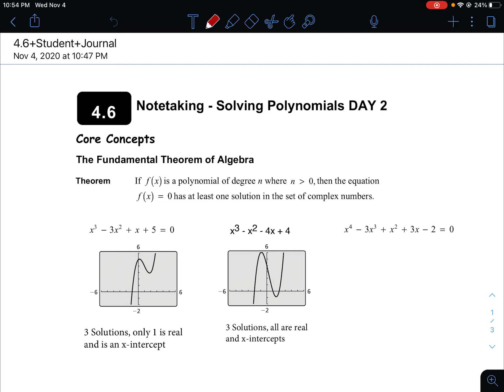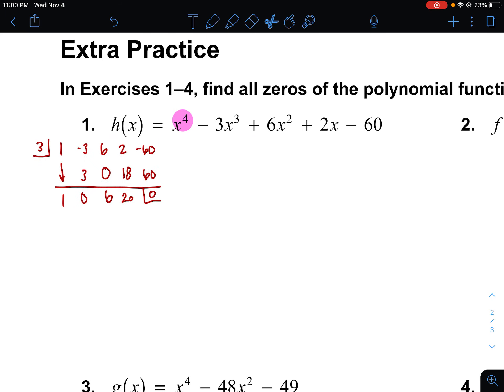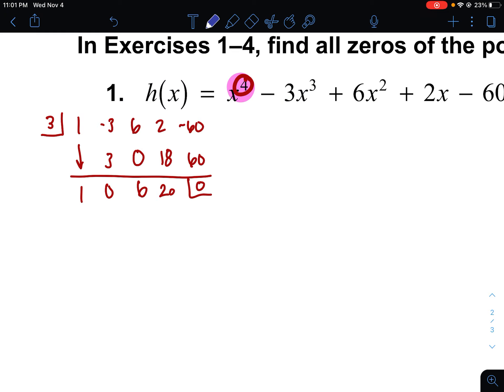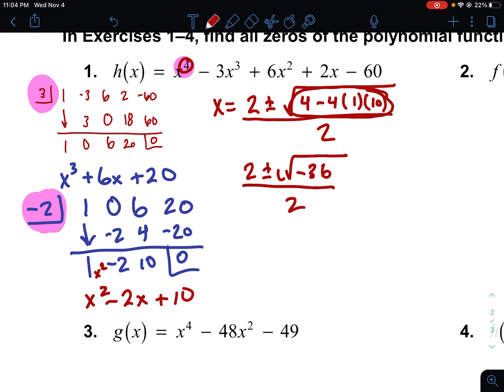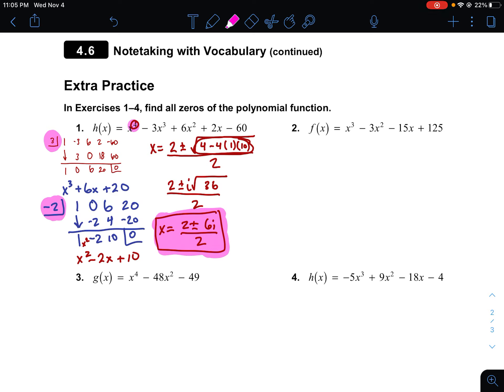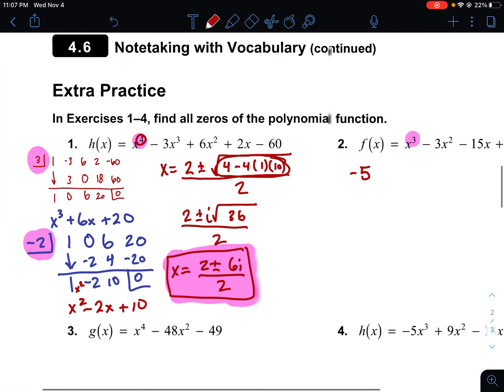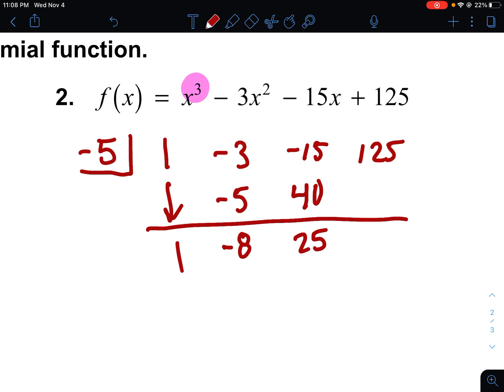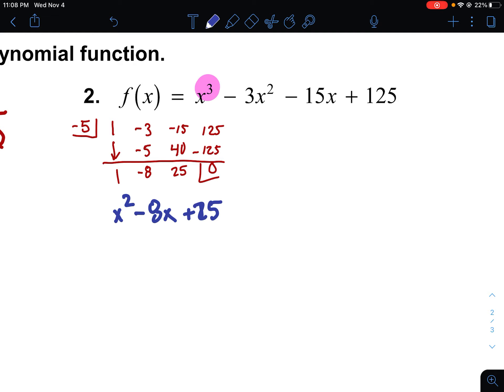Solving Polynomials (Complex)